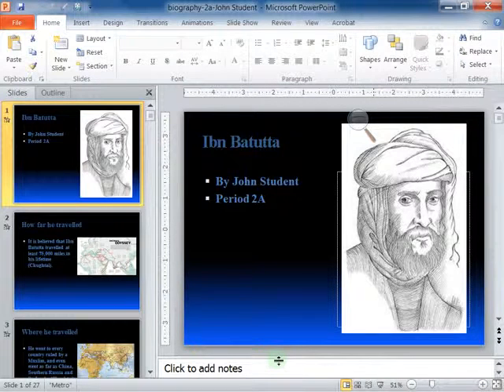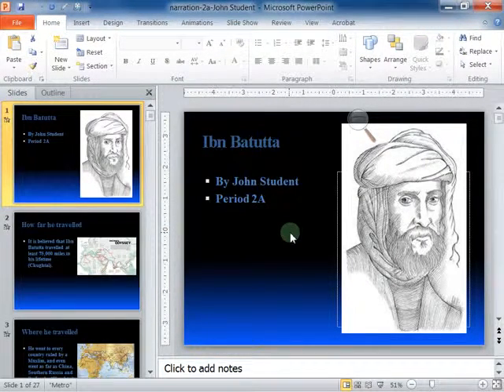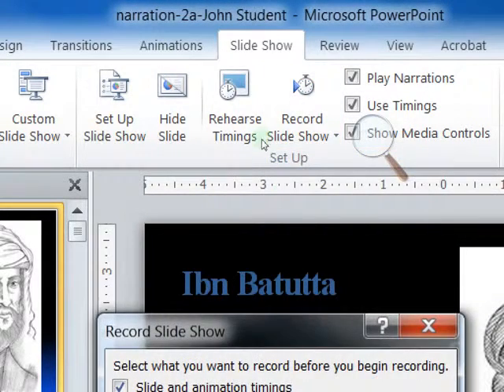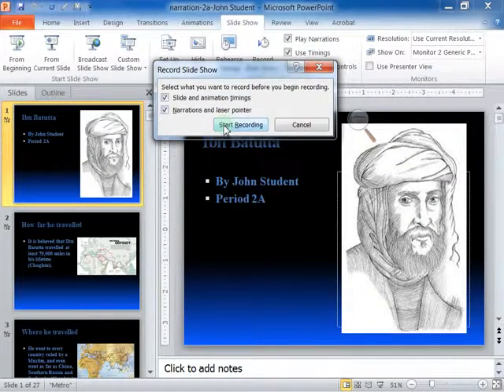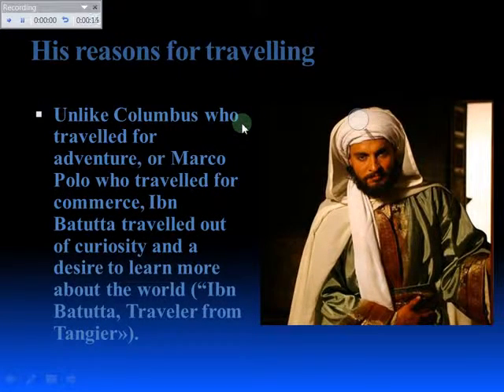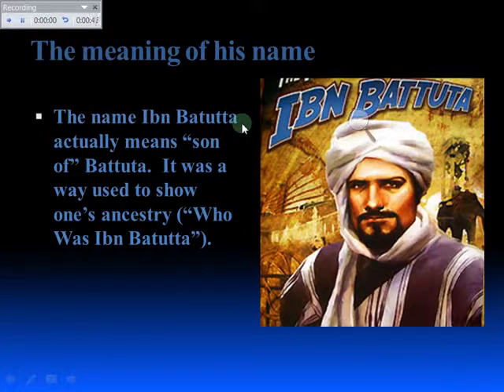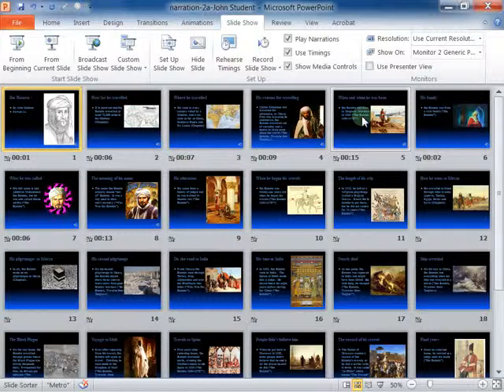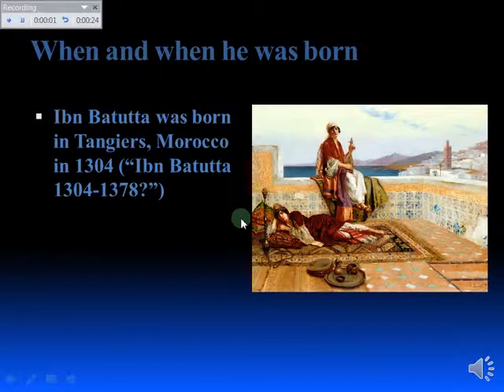1 PowerPoint narration saving, adding narration and fixing mistakes